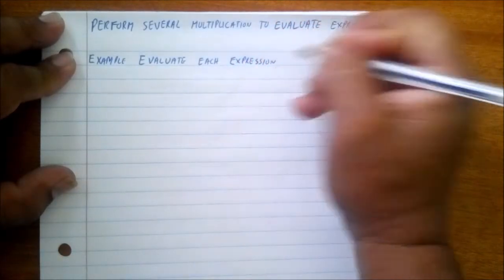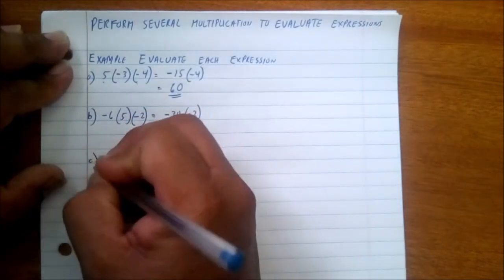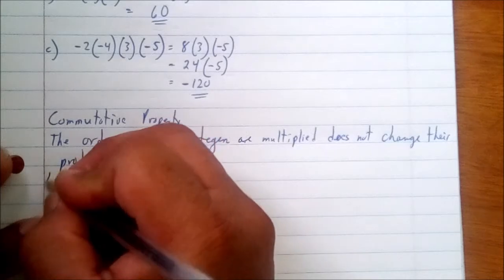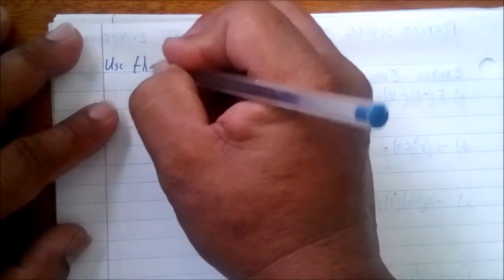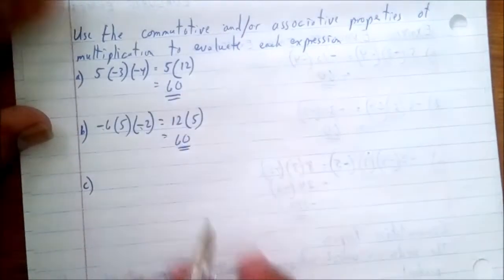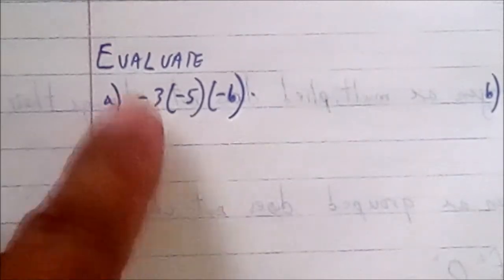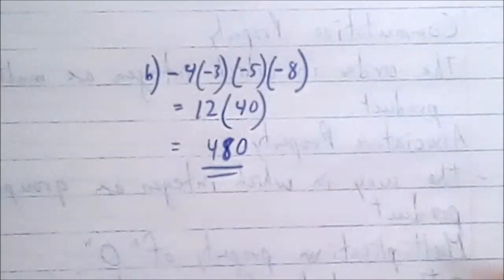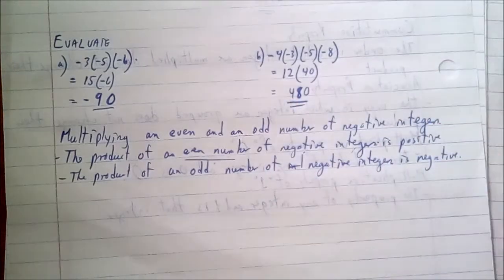video perform several multiplication to evaluate expressions